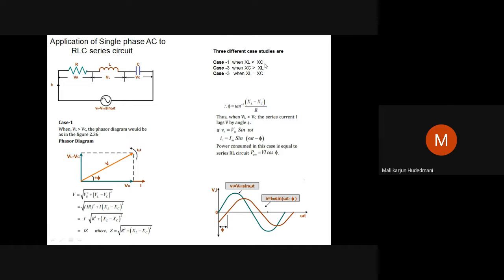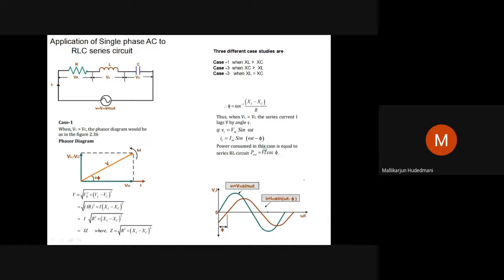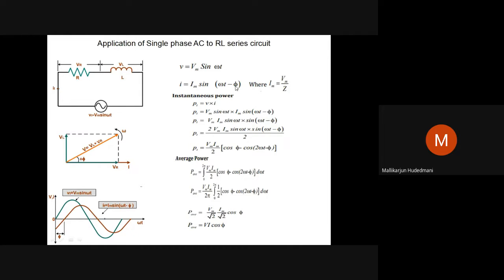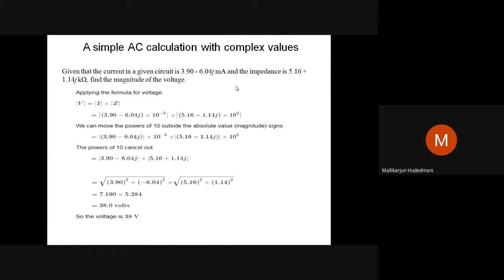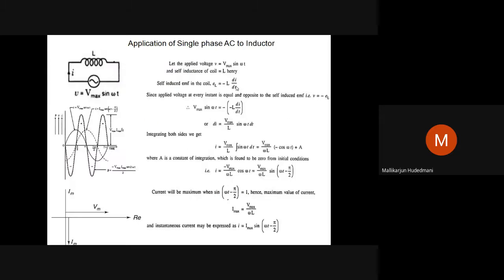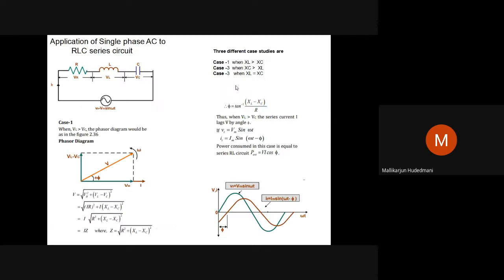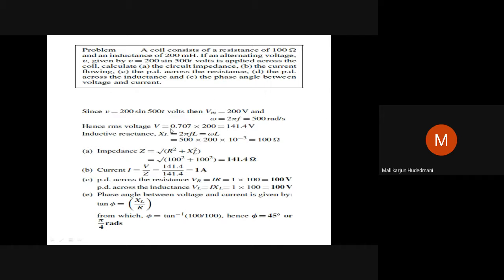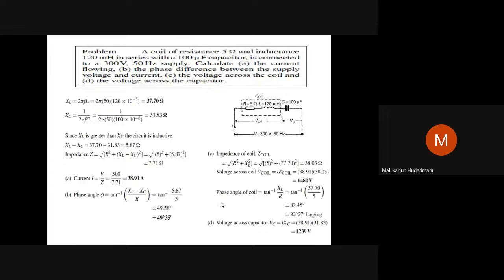# Chapter wise Questions # 1 Phase AC circuits Basic Electrical Lecture Videos